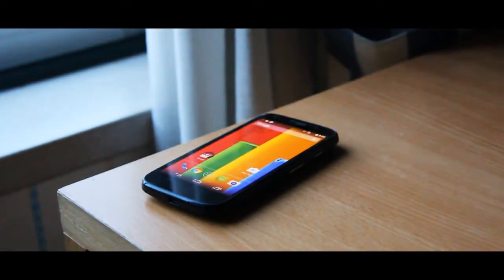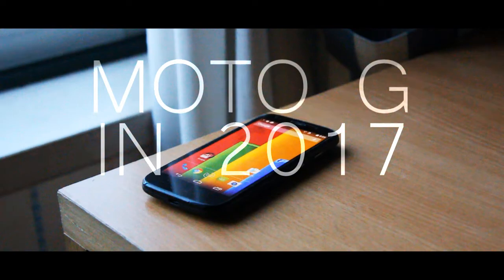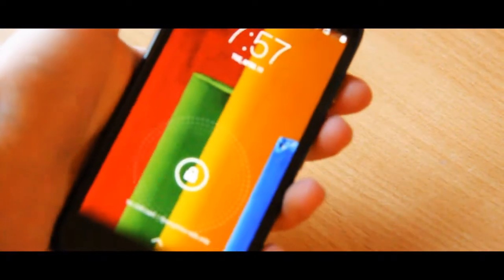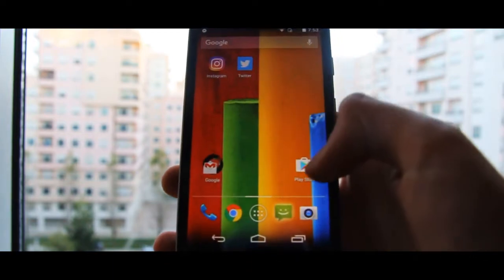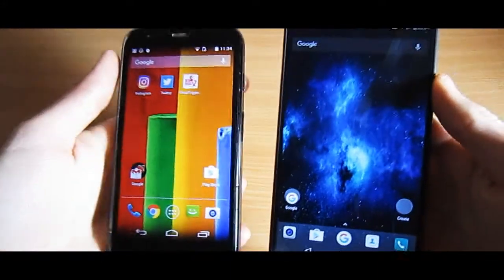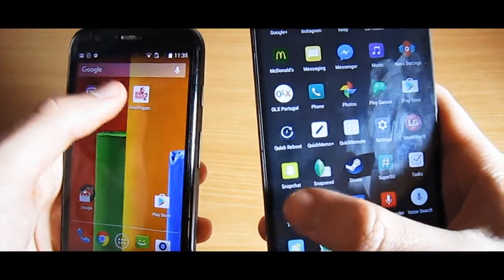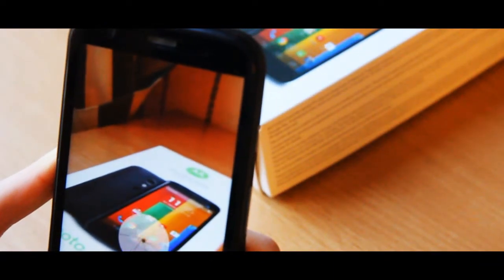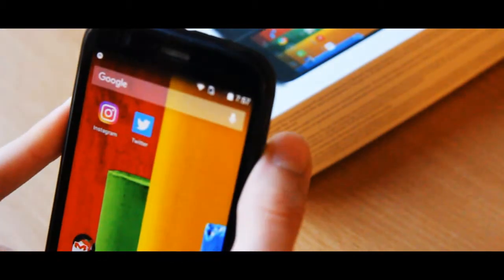Moto G 2013 in 2017 - 50$ Smartphone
Song:
'EAZY' Real Chill Old School Hip Hop Instrumental Boom Bap Beat by Chuki Beats